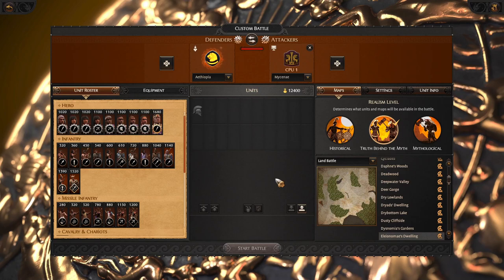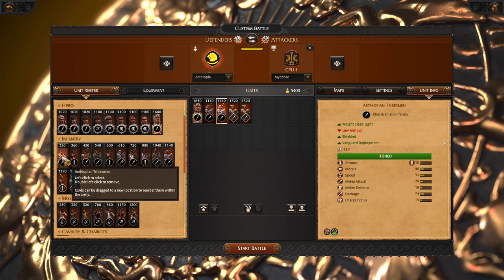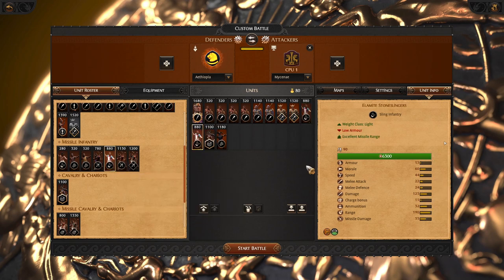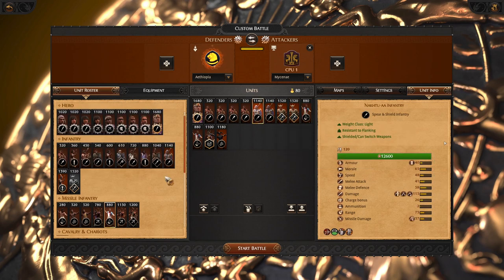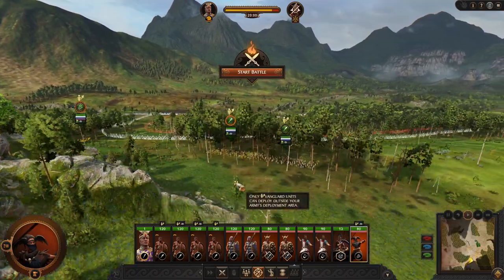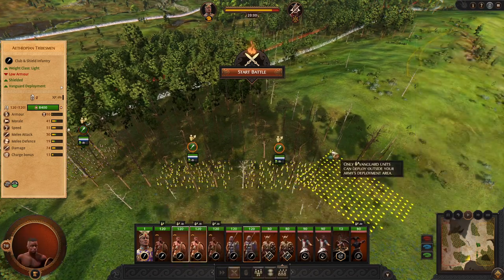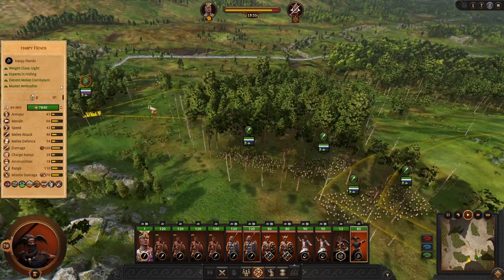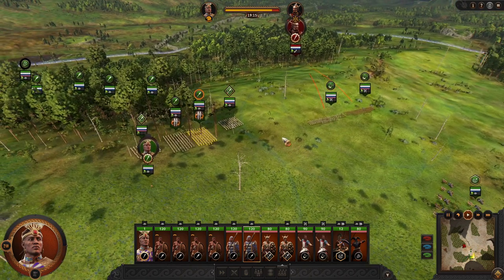Aethiopia in Meta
How to play multiplayer battles as Aethiopia.